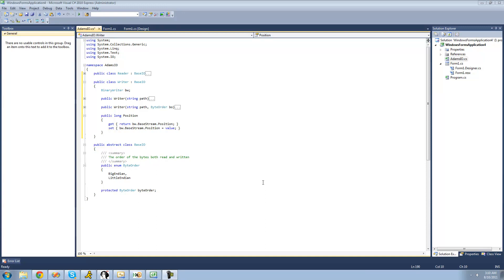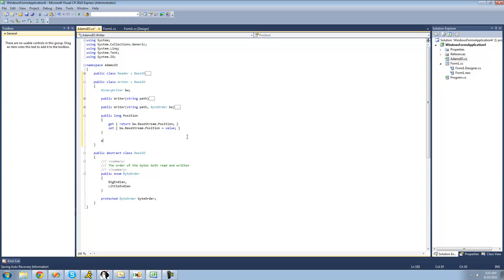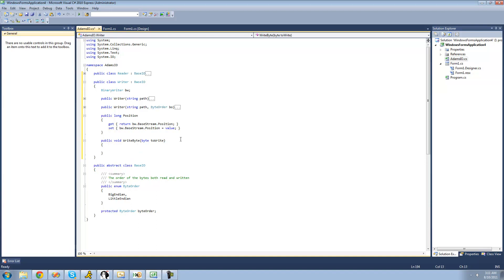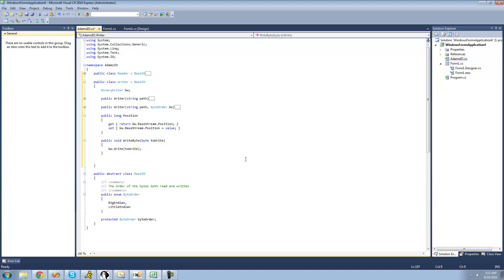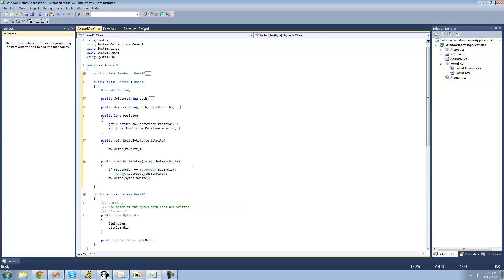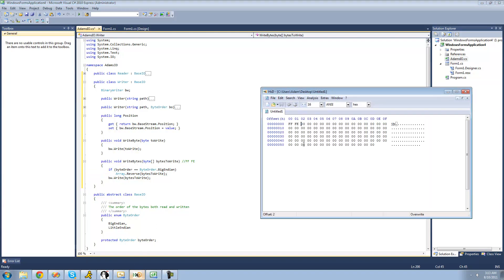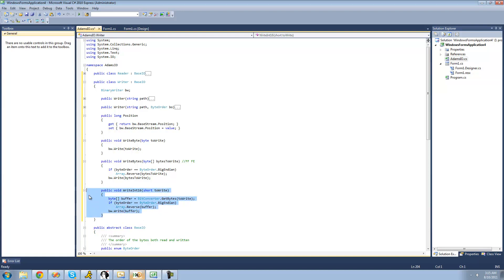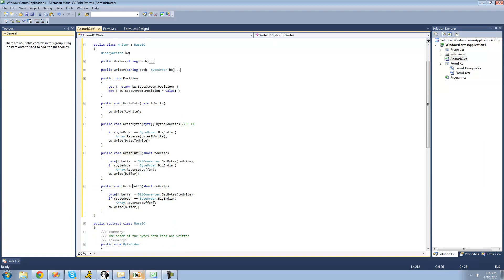C# Beginners Tutorial - 193 - Project 6 Reading and Writing Classes, Writing Bytes